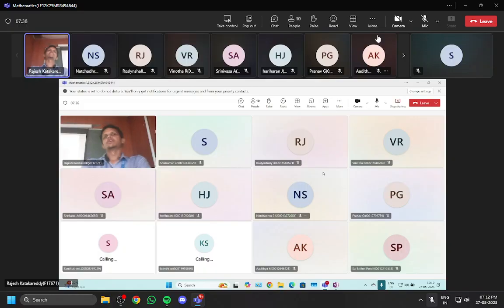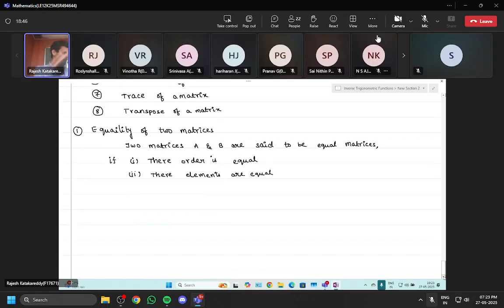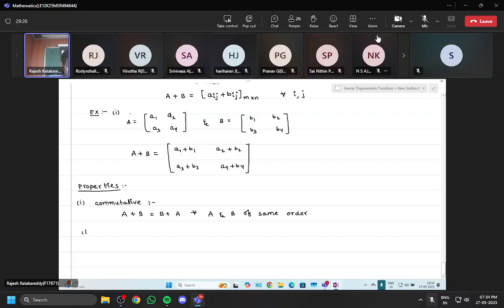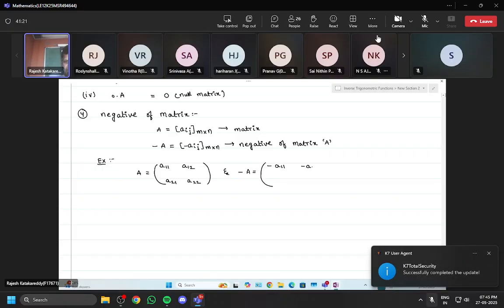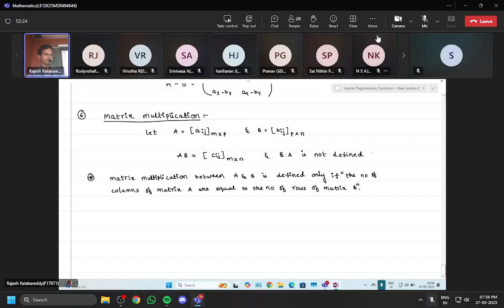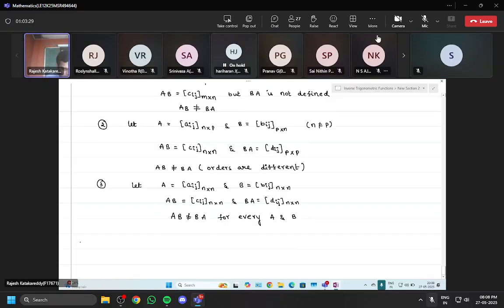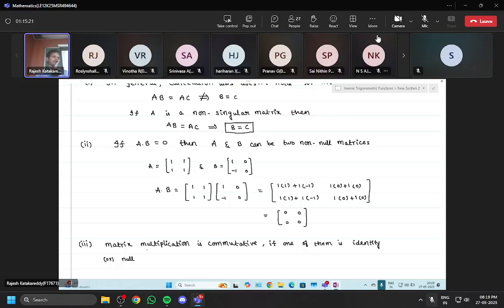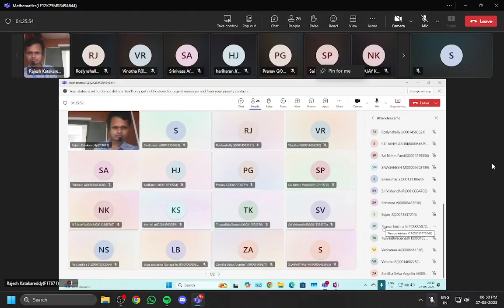matrices 2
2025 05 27